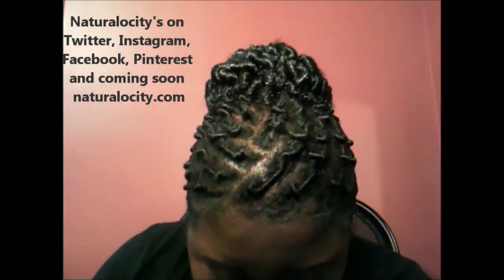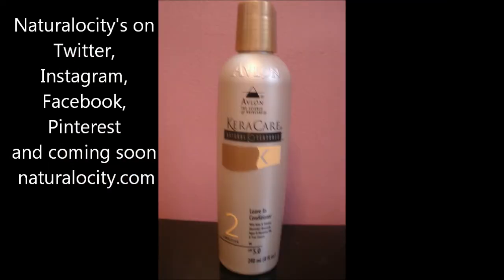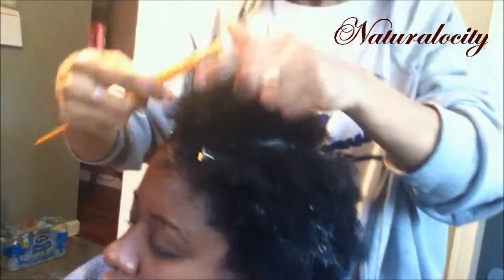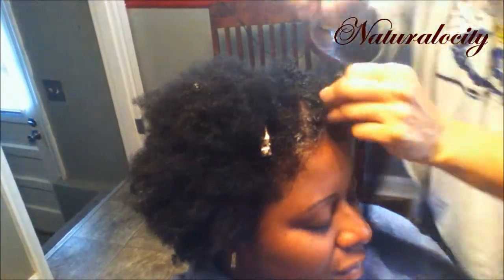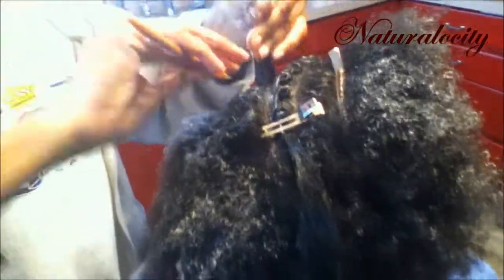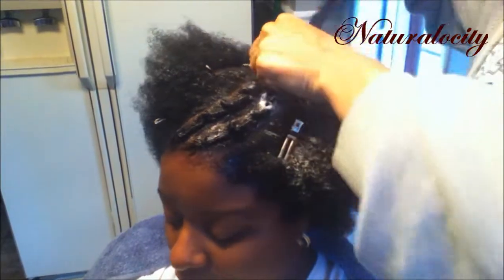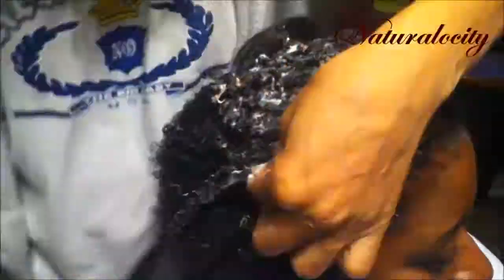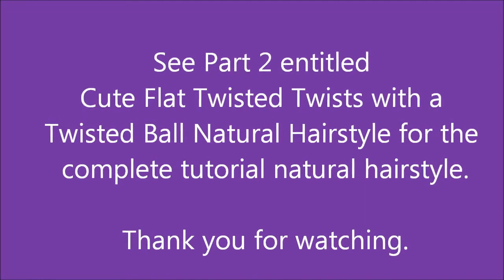Cute Flat Twisted Twists with a Twisted Ball Natural Hairstyle Part 1 - Naturalocity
A Natural Hair YouTube tutorial creating a Flat Twisted Twists with a Twisted Ball Natural Hairstyle using Synthetic Braid Hair Part 1. The products used were Carols Daughter Tui Moisturizing Sulfate-free sshampoo, Carols Daughters Tui Moisturizing hair smoothie, KeraCare Natural Textures Leave In Conditioner, KeraCare Butter Cream, KeraCare Twist and Define Cream and KeraCare Edge Tamer. Naturalocity's on Twitter, Facebook, Instagram, Pinterest and coming soon Have a great day